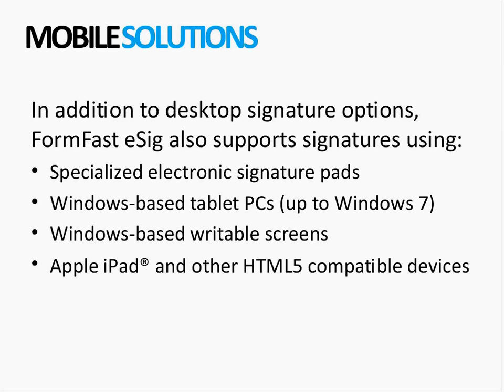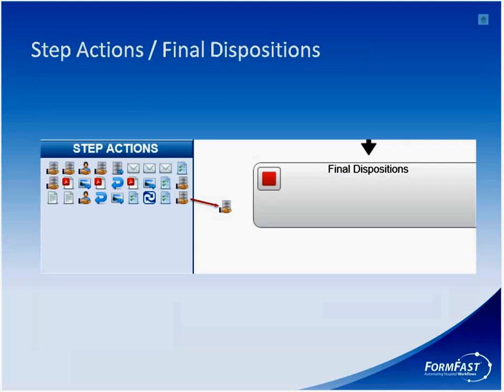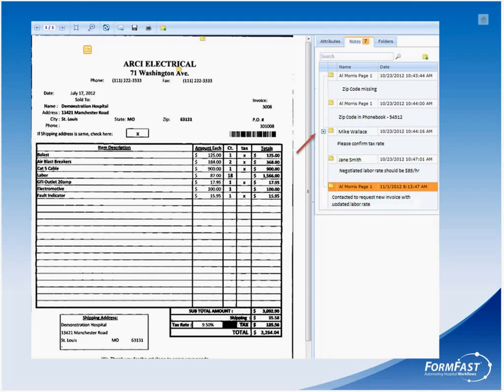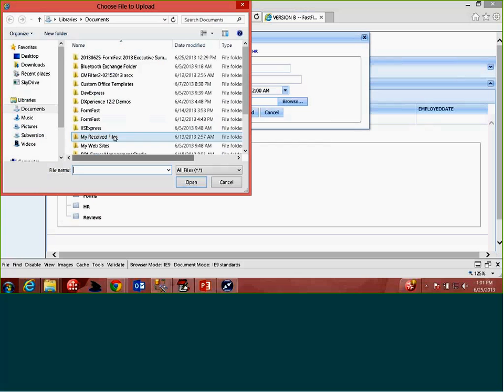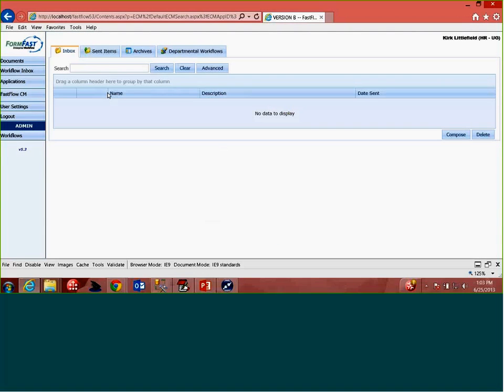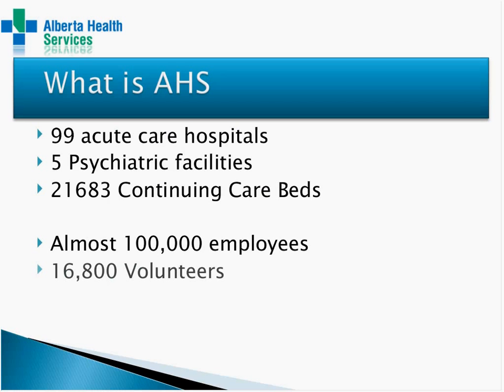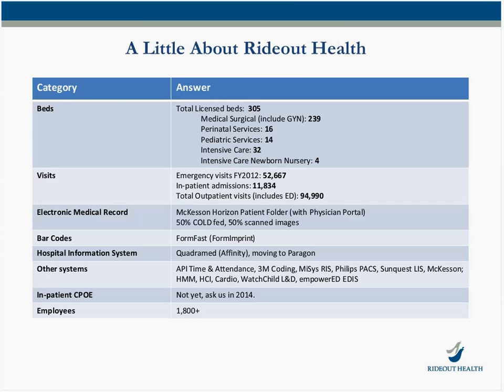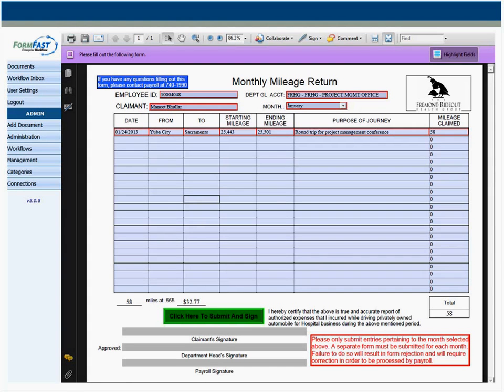FormFast 2013 User Group Meeting Day 1